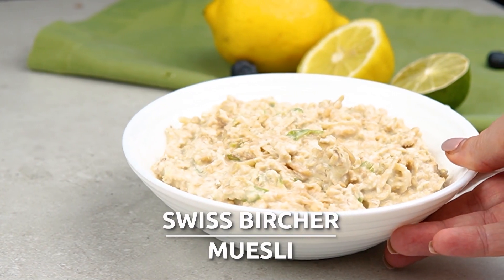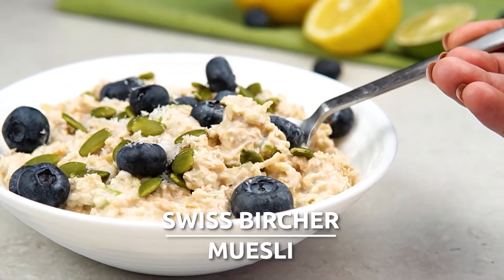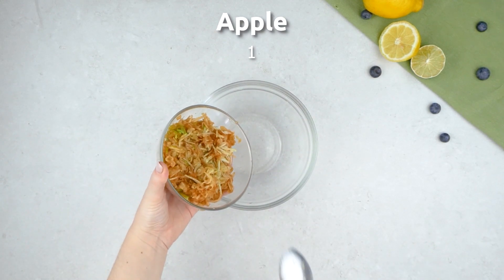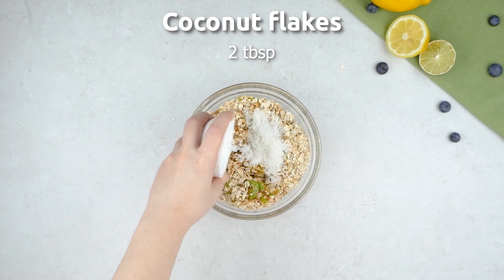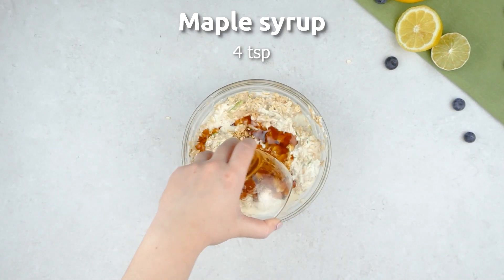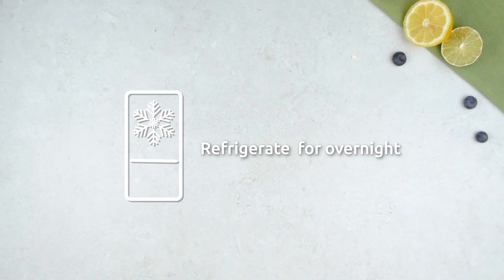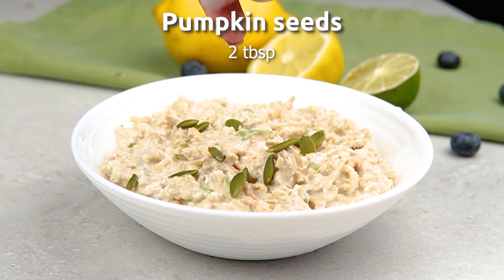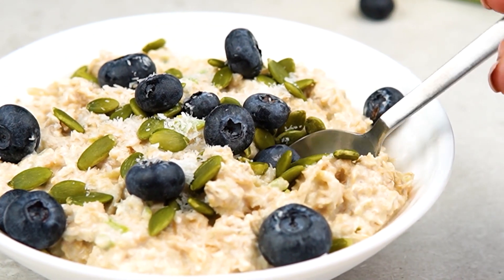Swiss Bircher Muesli | Try This Oats So Simple Recipe!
This swiss bircher muesli recipe is awesome.

It's a quick and healthy breakfast which we're sure you're going to love. Easy to prepare, ready to go in the morning so you don't have to fuss AND you can take it with you if you put it in a Tupperware!

We make quick, healthy vegetarian dishes which we want to share with you. We also have meal plans for you which you can download below: